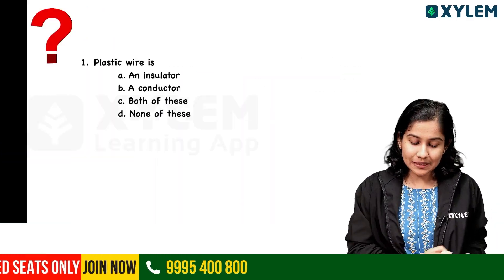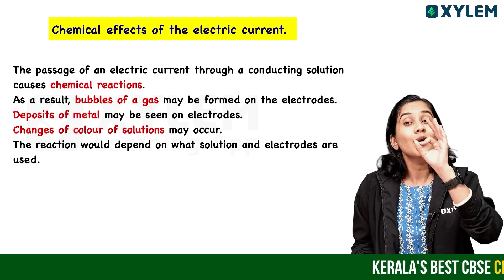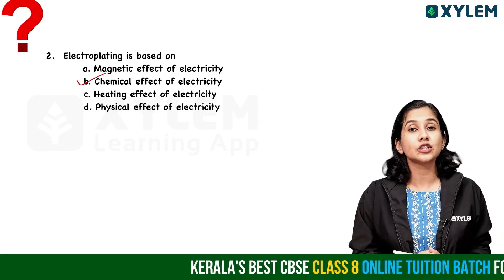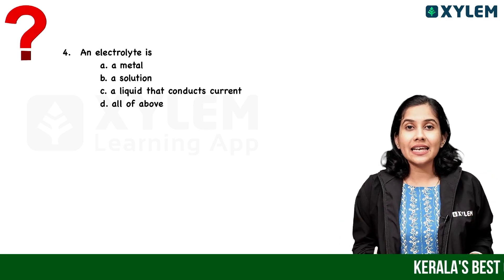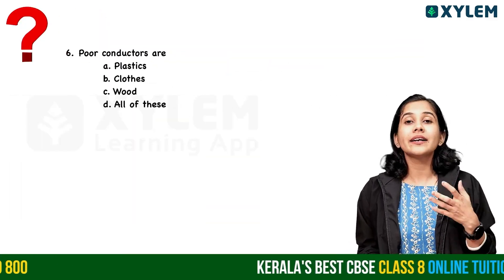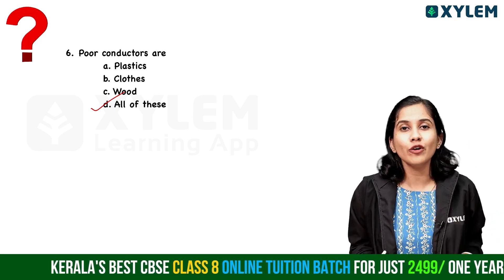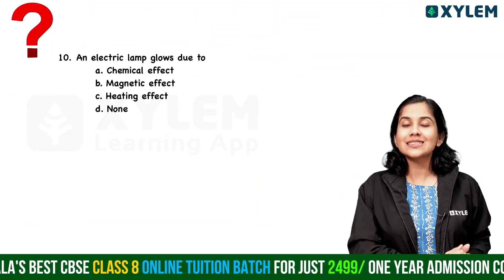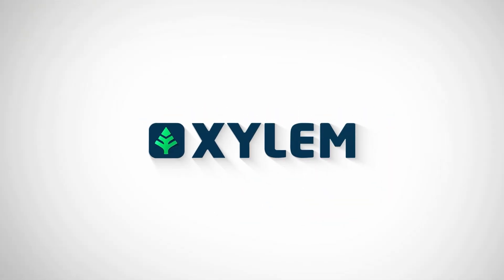Class 8 CBSE Chemistry - Chapter : Chemical Effects Of Electric Current | Xylem Class 8 CBSE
Welcome to our in-depth exploration of Class 8 CBSE Chemistry, focusing on the crucial chapter: Chemical Effects of Electric Current. This topic is essential for students in the 8th standard, as it lays the foundation for understanding the interaction between electricity and matter.
In this video, we will dissect the chemical effects of electric current, highlighting its significance in various applications and experiments. We will also delve into the role of xylem in plants, illustrating how electric currents can influence biological processes.
Join us as we break down complex concepts into digestible segments, ensuring a comprehensive understanding of this important chapter. Whether you're preparing for exams or seeking to enhance your knowledge, this video is your go-to resource for mastering the Chemical Effects of Electric Current in the CBSE Class 8 curriculum.